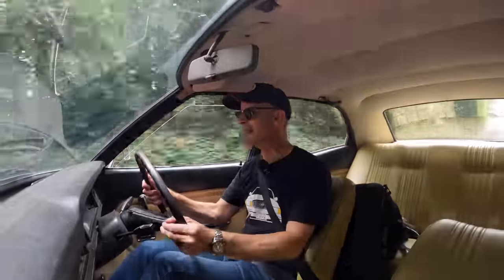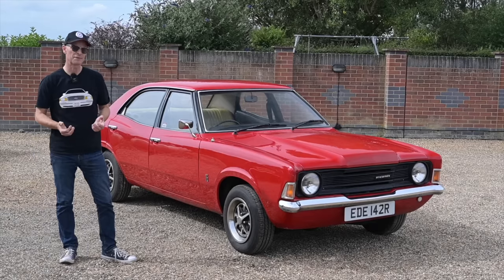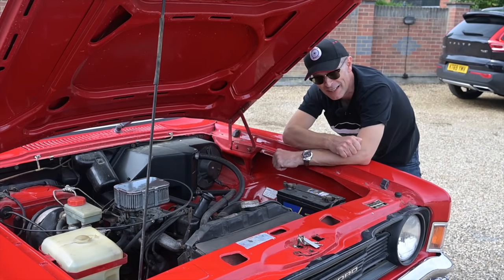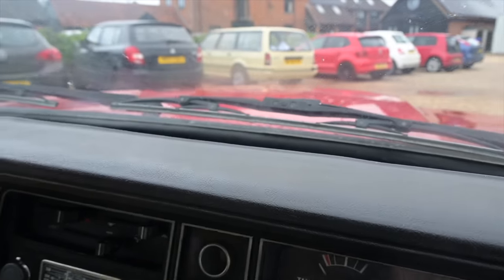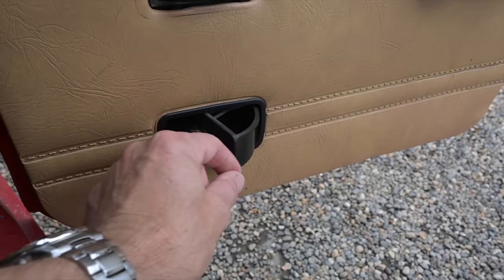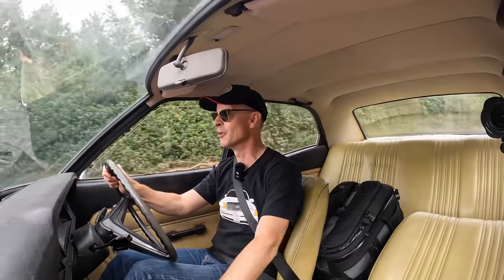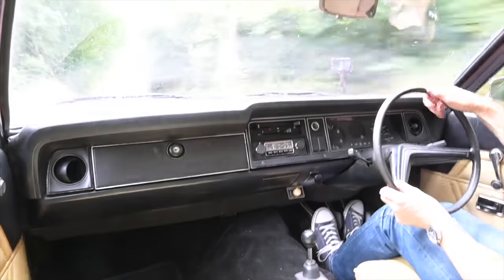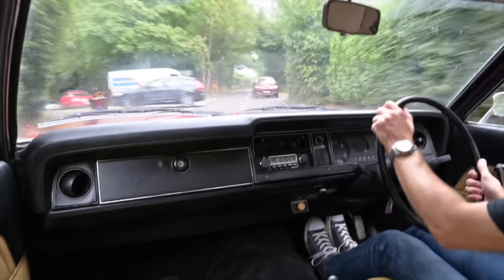Mk3 Ford Cortina Coke Bottle goes for a drive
The coke bottle Mk3 Ford Cortina was a sales smash and became one of the most popular family cars of the 70s. Sharing all but the out panels with the Taunus in Germany it was one of Ford's first 'World Cars'

Furious Driving
AYLESFORD
ME6 9LE